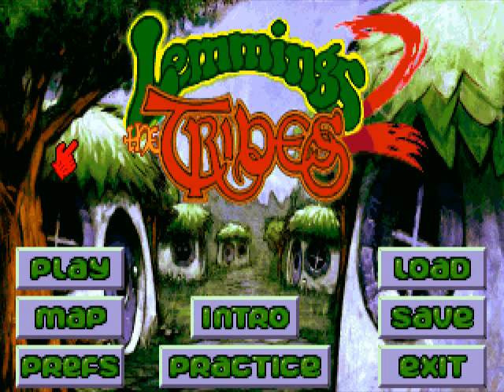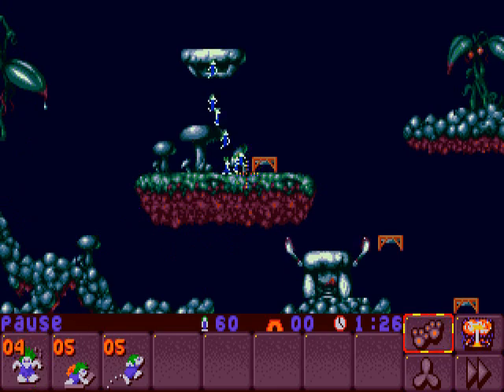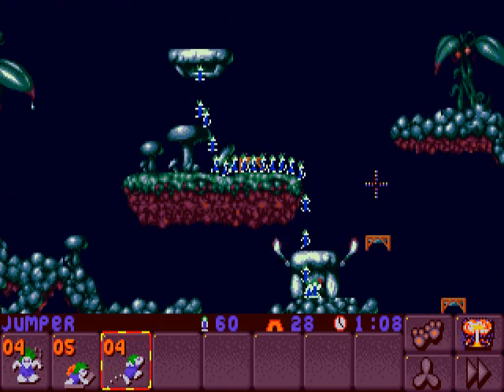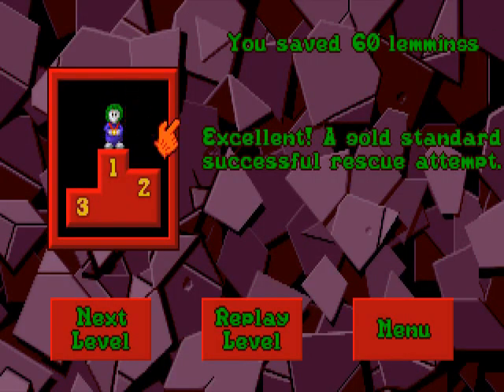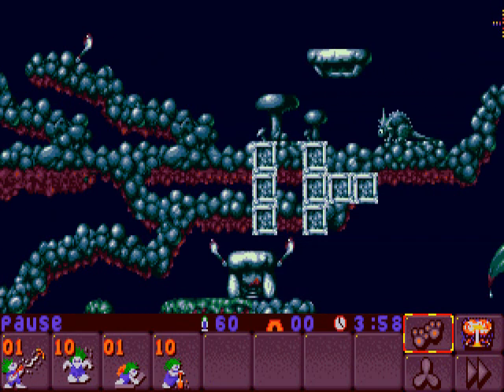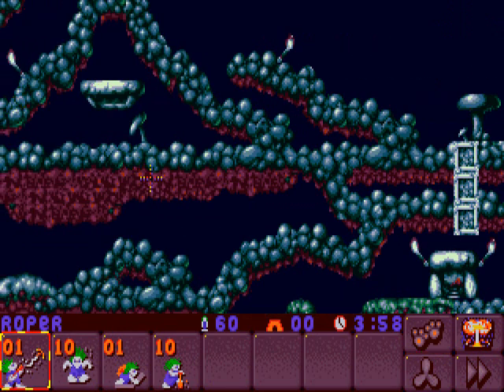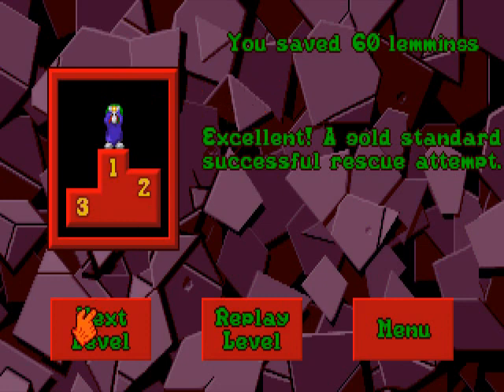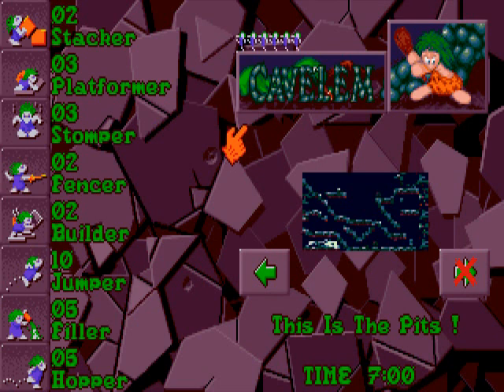Lemmings 2: The Tribes [PC] Part 47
Cavelems levels 3-4. Quick business.